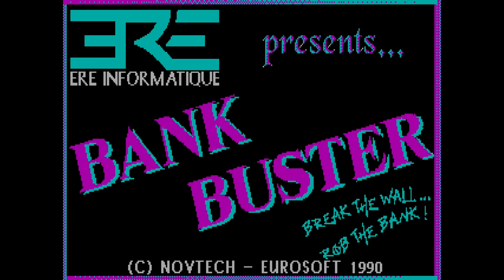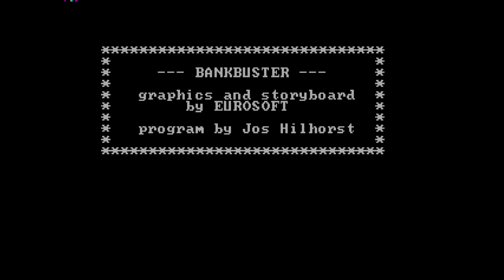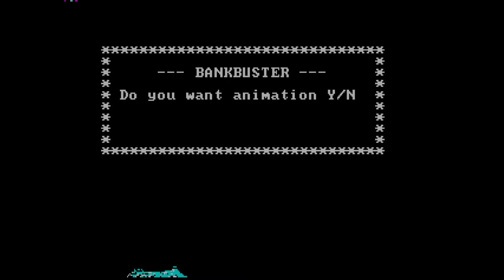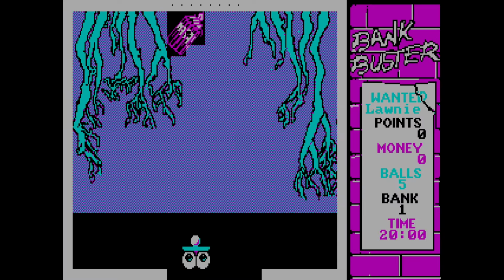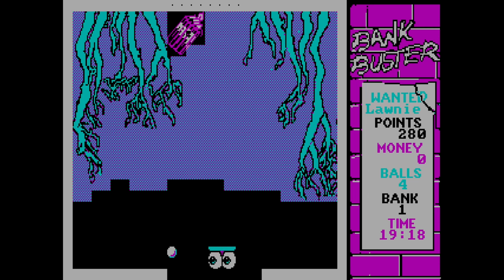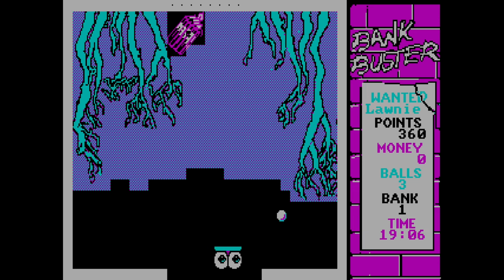Random DOS Game Show #961: Bank Buster (1990)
Novtech/Eurosoft CGA Breakout clone published by ERE Informatique. Instead of destroying blocks, you're using the ball to mine through to treasure by robbing banks! Is it entertaining to do this? Lawnie finds out that no, no it is not. Especially when you're as bad at Breakout as he is.